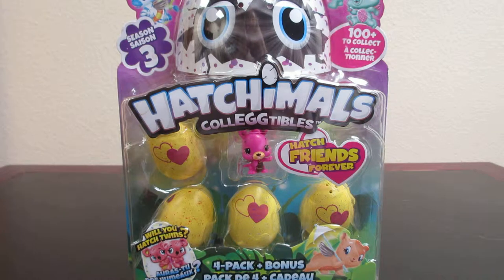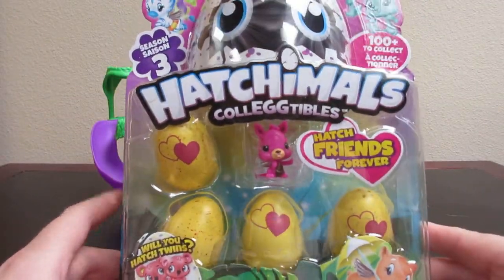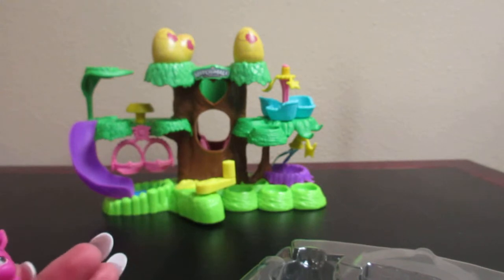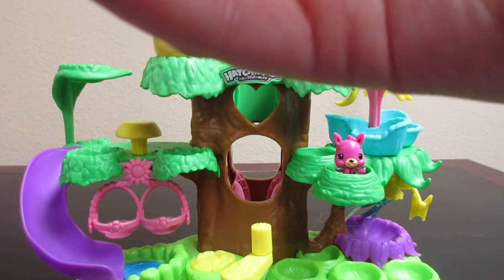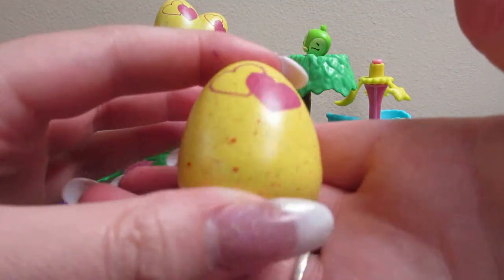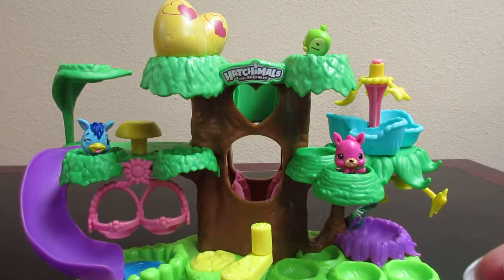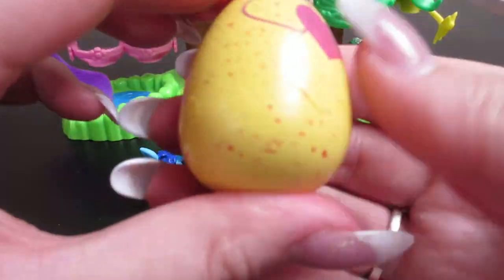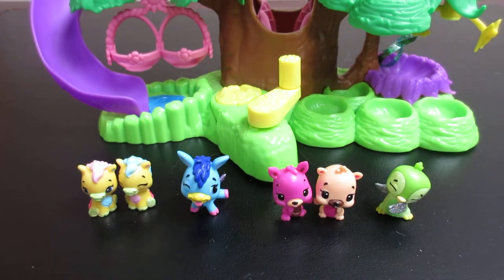Hatchimals Colleggtibles 4 Pack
Hey, Everyone!

Today, we are opening a 4 pack of Hatchimals Collegitbles. A great big thank you to Spin Master for sending me these eggs. I received this 4 pack from Spin Master, because the Hatchery Nursery that I showed in a previous video was missing a part. Spin Master does not have that piece to give out on its own, so they sent me this 4 pack to make up for the missing piece.